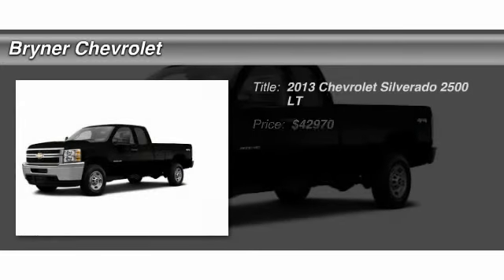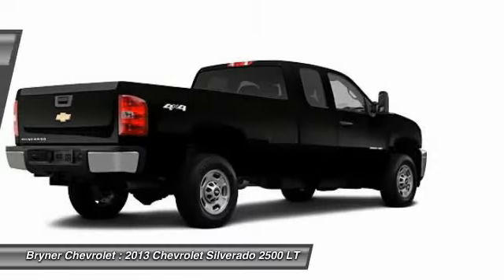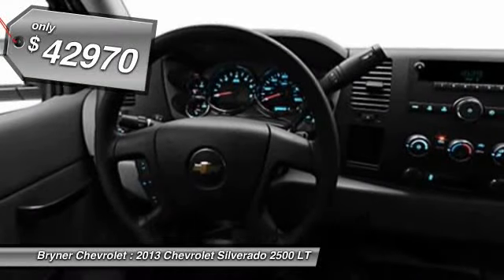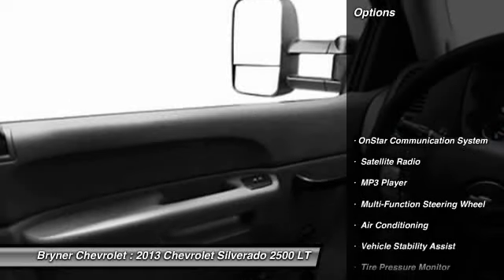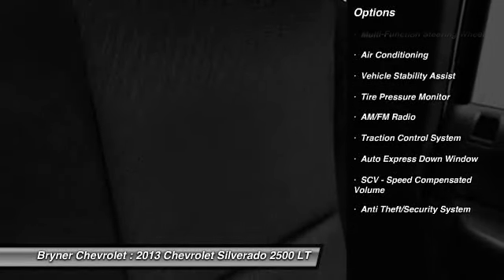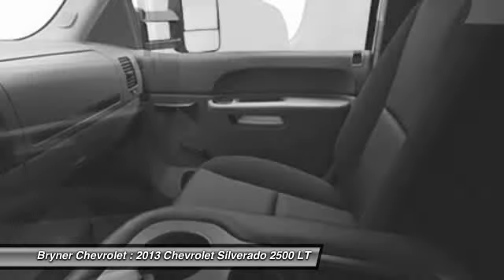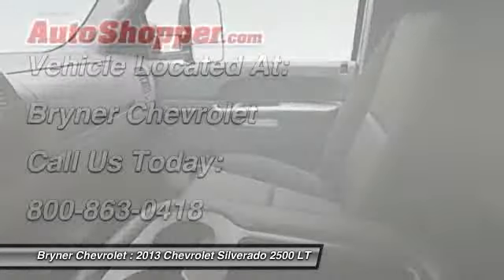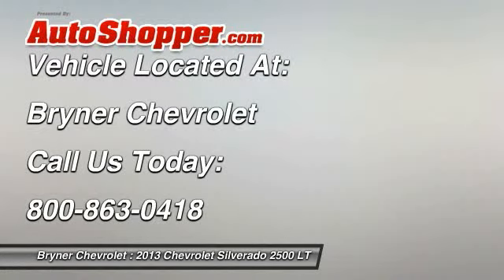2013 Chevrolet Silverado 2500 LT Jenkintown PA 19046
2013 Chevrolet Silverado 2500 LT

This vehicle is located at:

Bryner Chevrolet
1750 The Fairway